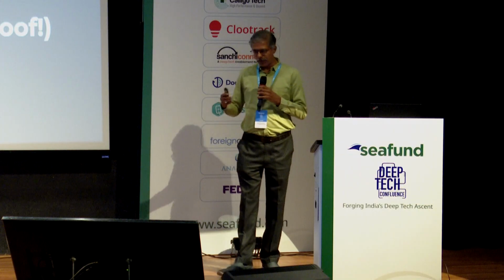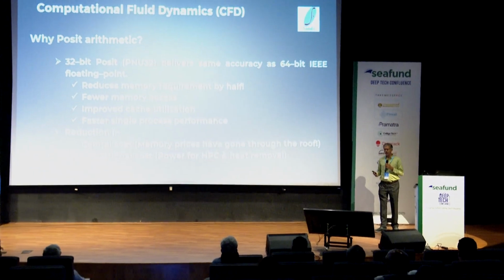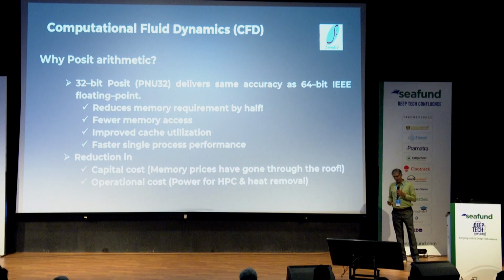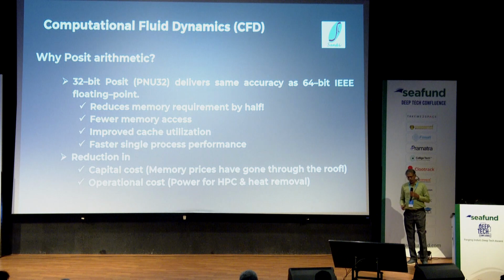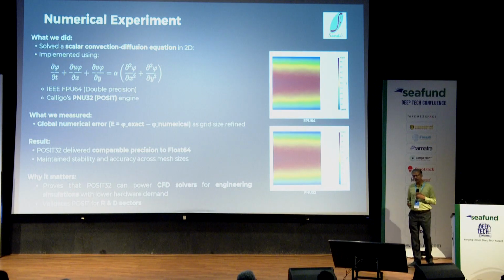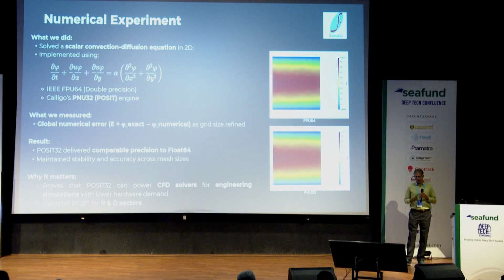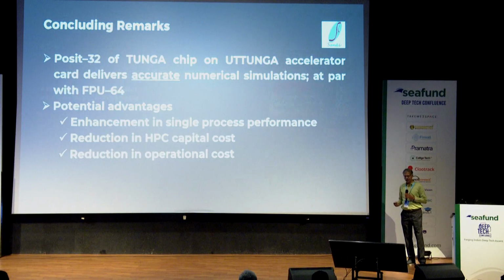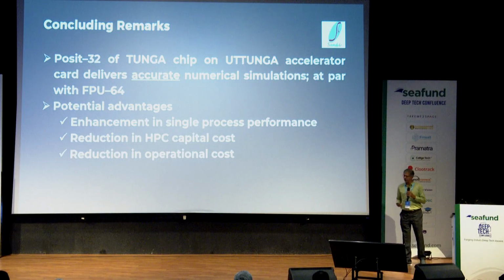What High-Performance Computing Actually Demands | Nikhil Shende | Seafund DeepTech Confluence 2026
Most conversations about Indian semiconductors start with policy and end with ambition. This one starts with the actual compute requirements.

At Seafund DeepTech Confluence 2026, Nikhil Shende, Founder of S&I Engineering Solutions, brought a practitioner's lens to one of the most important questions in Indian deeptech right now: what does high-performance computing actually demand from a semiconductor ecosystem that is still being built? Not the aspirational version of that question. The engineering version.

From frontier compute architectures and research-driven HPC requirements to where Indian semiconductor startups have a genuine shot at building something the world needs, this session covers the ground that most panels in this space avoid — the hard technical constraints underneath the opportunity.

If you are building in semiconductors, AI infrastructure, or advanced compute, or investing in any of it, this is the conversation that sharpens the picture.